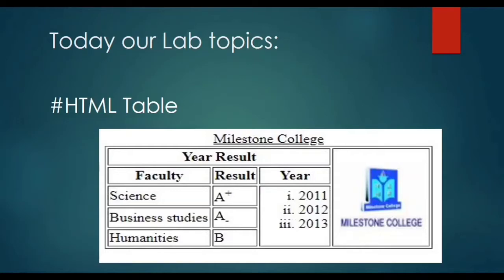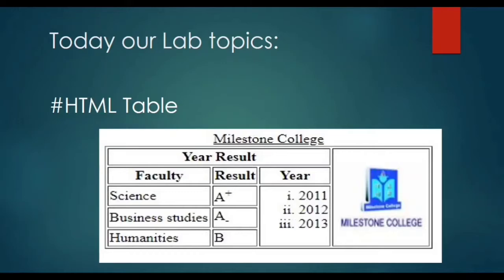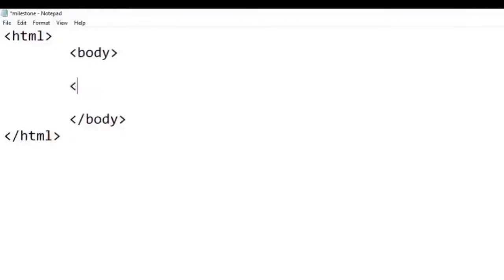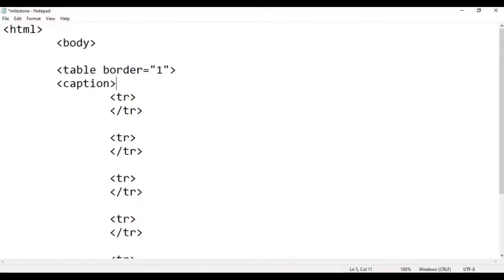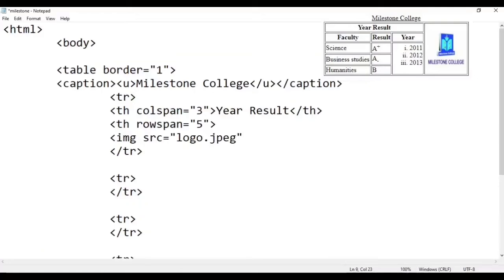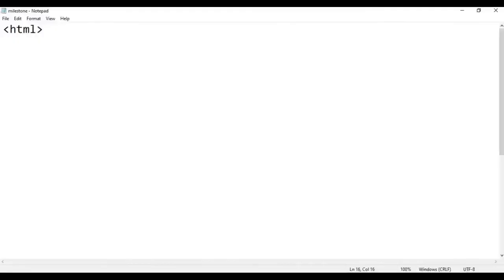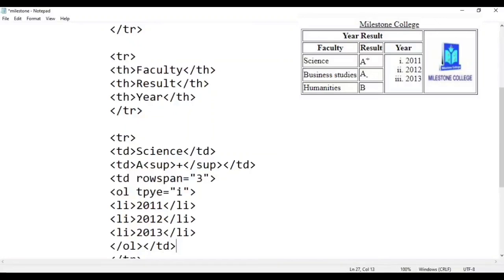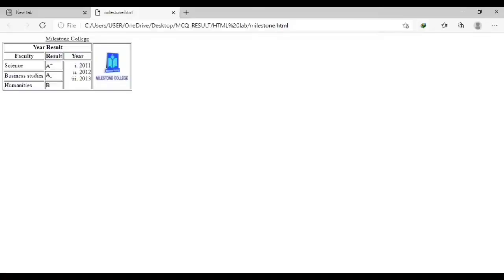HSC | ICT | Chapter-4 | HTML Table | Online Lab Class | English Version